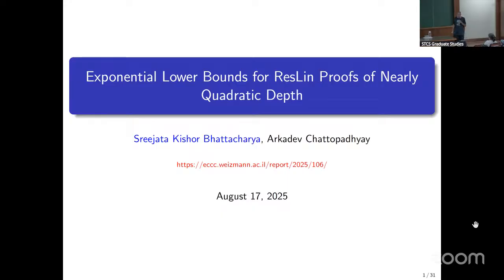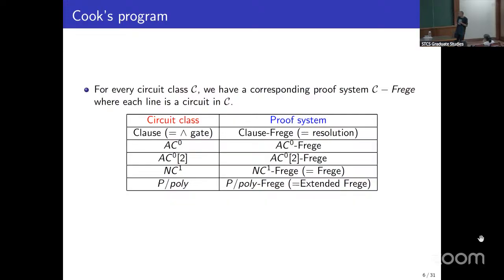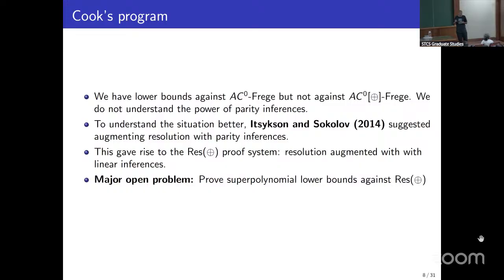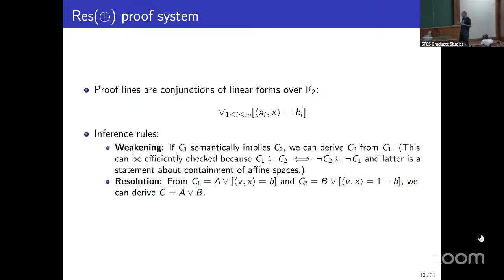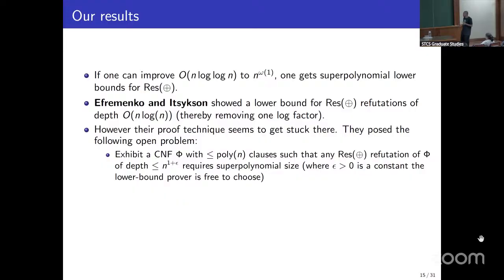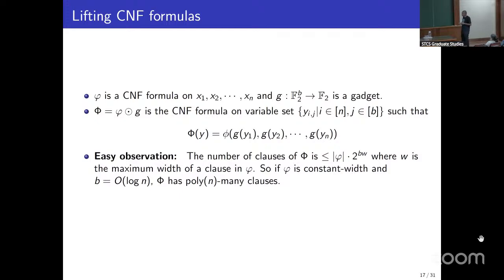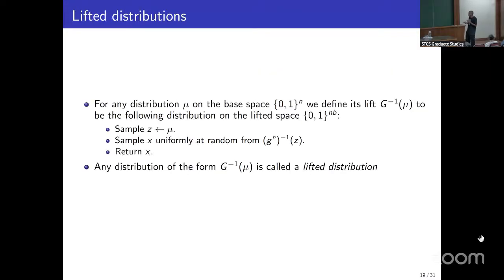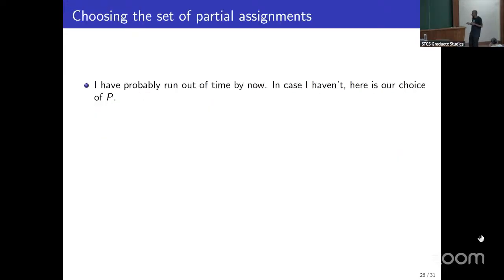Exponential Lower Bounds on the Size of ResLin Proofs of Nearly Quadratic Depth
Instructor  :  Sreejata Kishor Bhattacharya
Abstract  :  Itsykson and Sokolov (2014) identified resolution over parities, denoted by $ ext{Res}(\oplus)$, as a natural and simple fragment of $ ext{AC}^0[2]$-Frege for which no super-polynomial lower bounds on size of proofs are known. Building on a recent line of work, Efremenko and Itsykson (2025) proved lower bounds of the form $ ext{exp}(N^{\Omega(1)})$, on the size of $ ext{Res}(\oplus)$ proofs whose depth is upper bounded by $O(N\log N)$, where $N$ is the number of variables of the unsatisfiable CNF formula. The hard formula they used was Tseitin on an appropriately expanding graph, lifted by a $2$-stifling gadget. They posed the natural problem of proving super-polynomial lower bounds on the size of proofs that are $\Omega(N^{1+\epsilon})$ deep, for any constant $\epsilon less than 0$. We provide a significant improvement by proving a lower bound on size of the form $ ext{exp}( ilde{\Omega}(N^{\epsilon}))$, as long as the depth of the $ ext{Res}(\oplus)$ proofs are $O(N^{2-\epsilon})$, for every $\epsilon greater than 0$. Our hard formula is again Tseitin on an expander graph, albeit lifted with a different type of gadget. Our gadget needs to have small correlation with all parities. An important ingredient in our work is to show that arbitrary distributions \emph{lifted} with such gadgets fool \emph{nice} affine spaces, an idea which originates in the earlier work of Bhattacharya, Chattopadhyay and Dvorak (2024). This is joint work with Arkadev Chattopadhyay